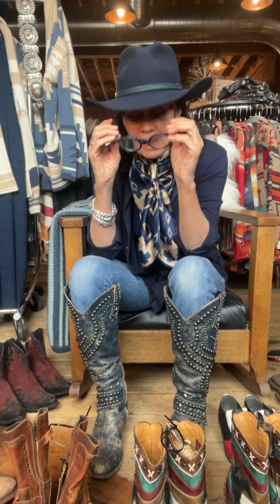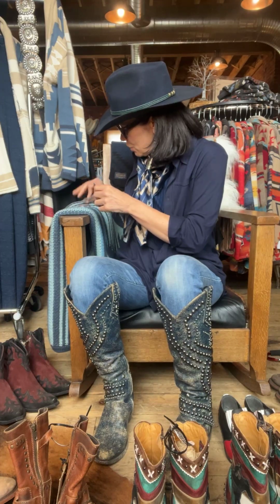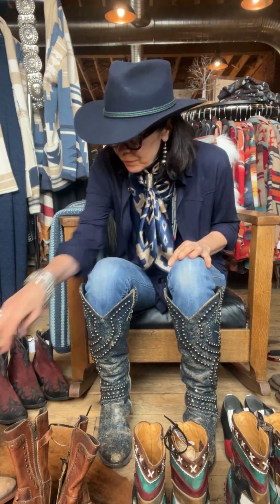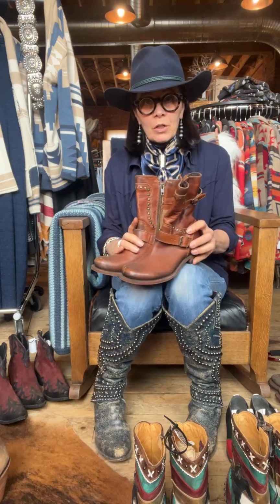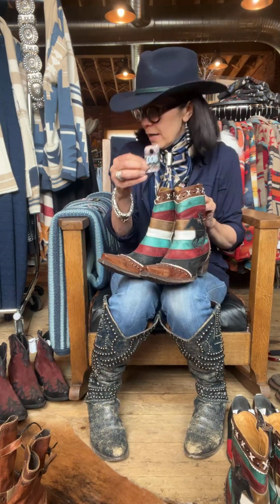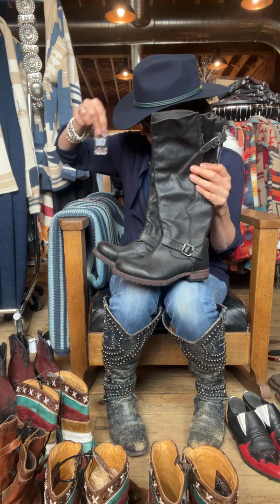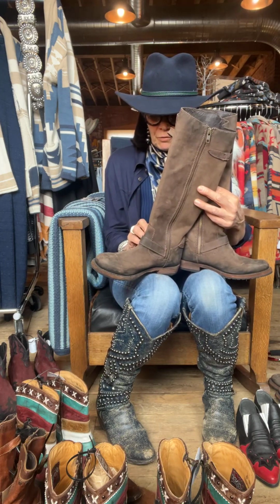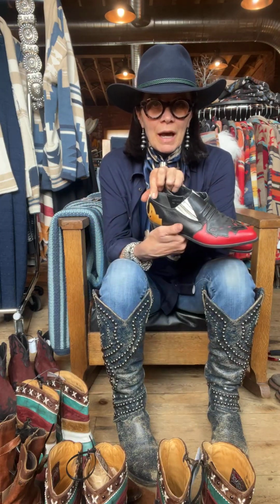STONE FEATHER ROAD Live Show - June 18, 2024